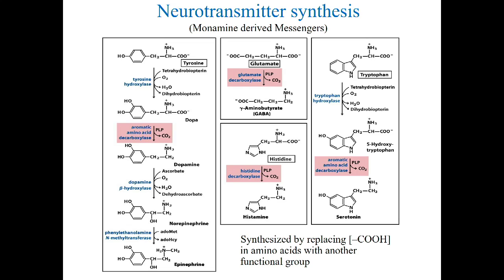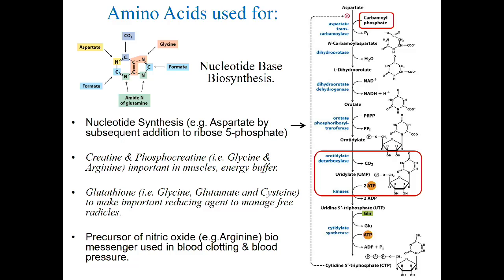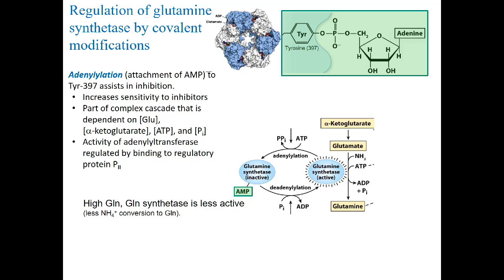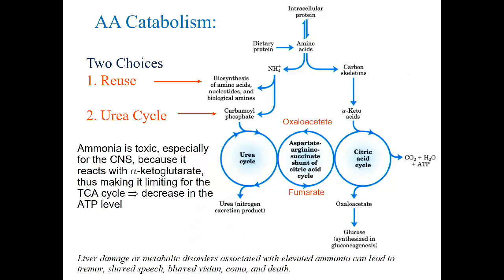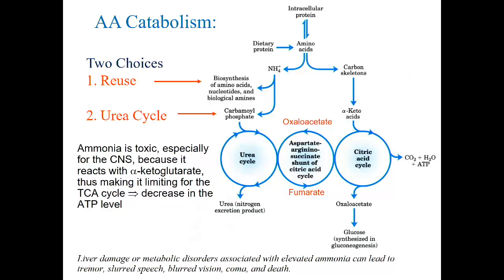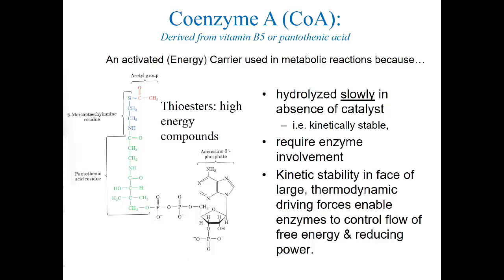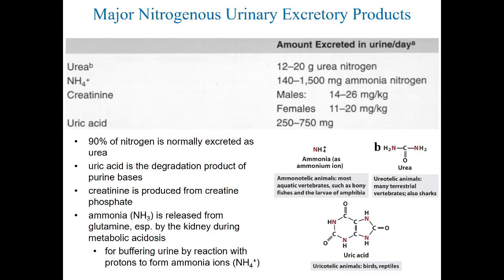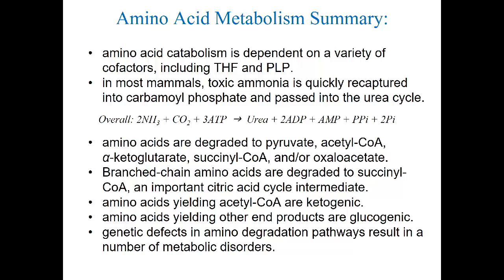Amino Acids Metabolism_2